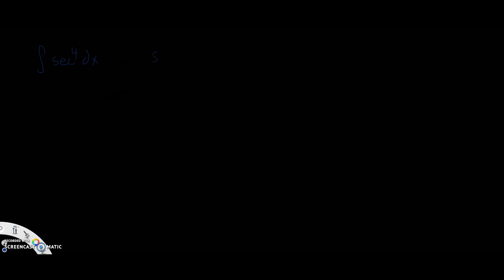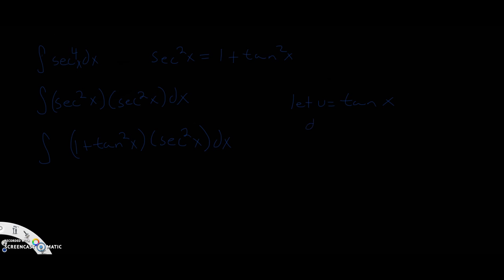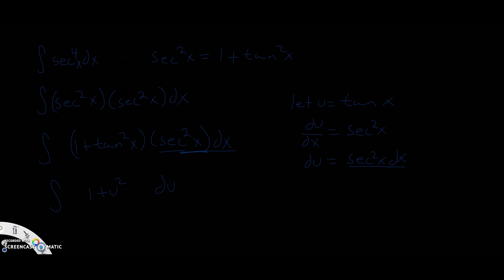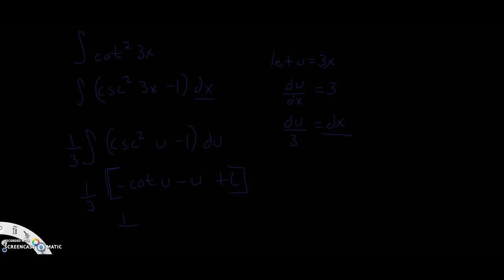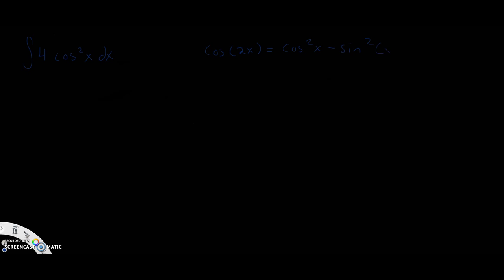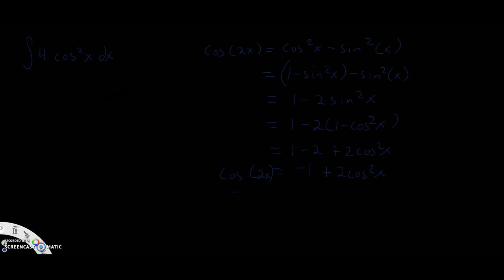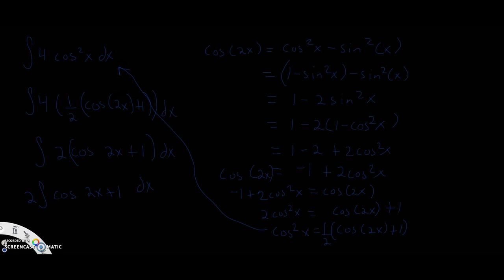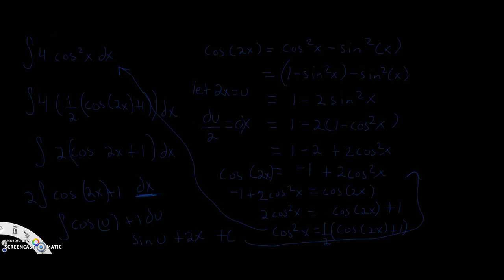More U Substitution of Indefinite Integrals